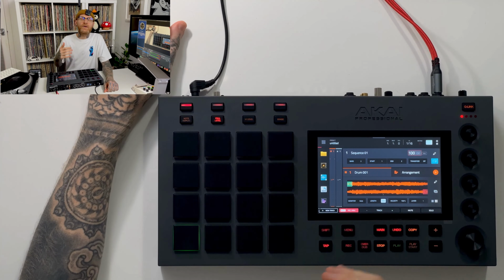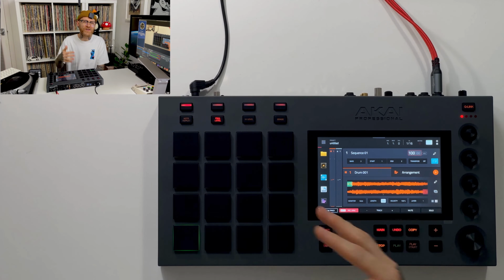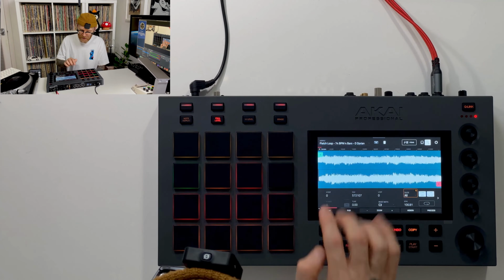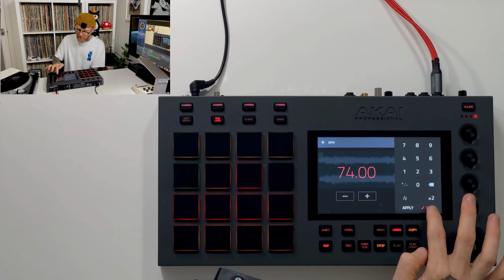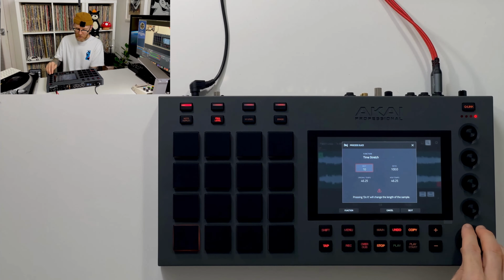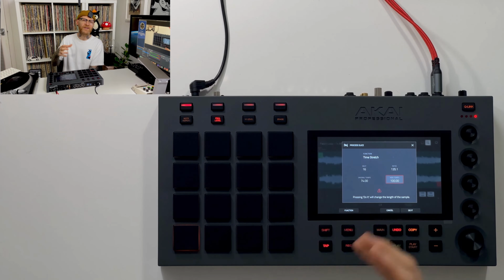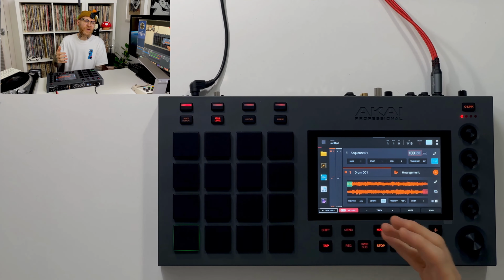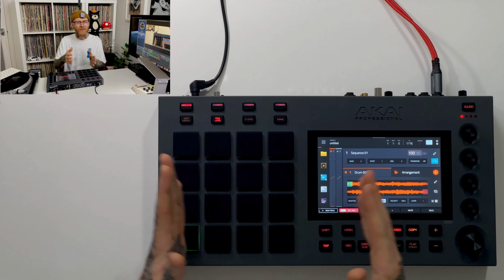MPC 3.0 EP-60 - Basic Timestretch - Tutorial by NervousCook$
In this episode I show you how to do some basic time stretching on the MPC. Enjoy